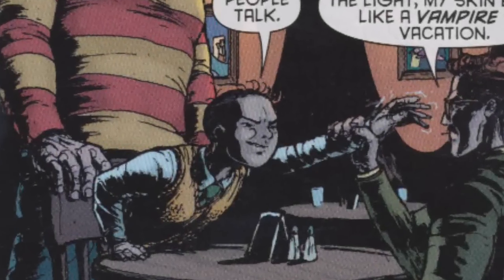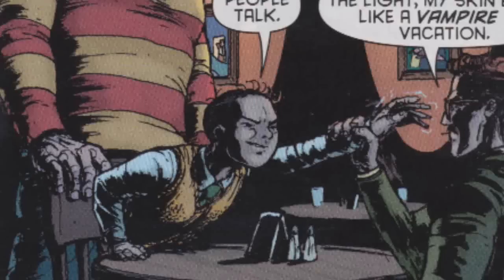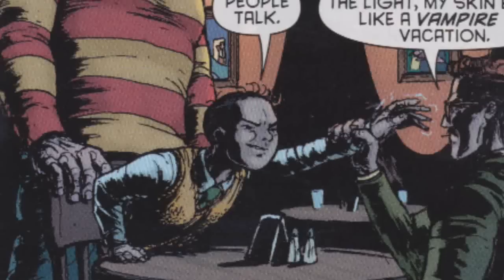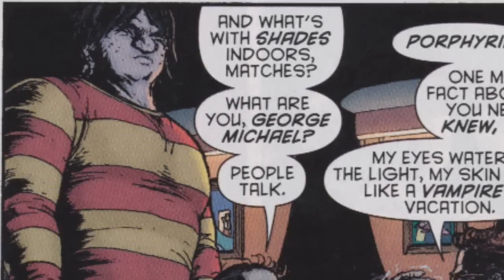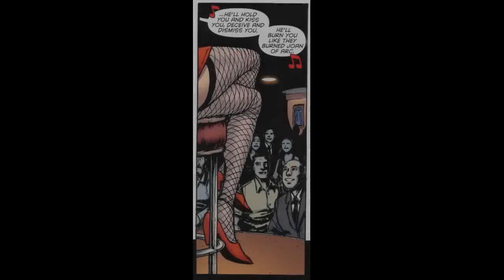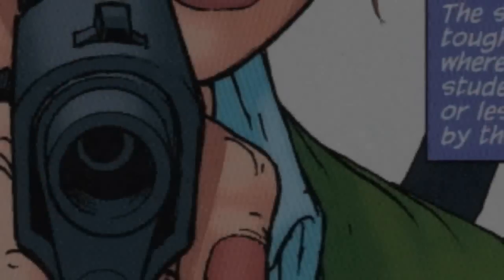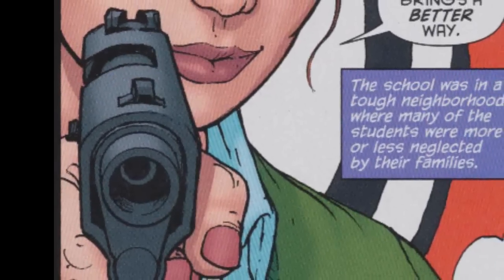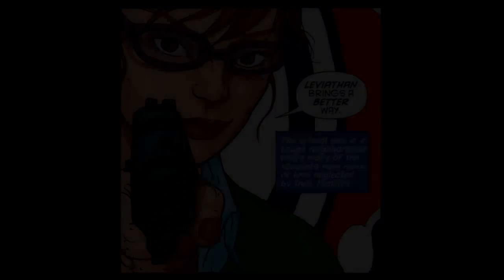Comic POW! Live Action Video Review: Batman Incorporated #3 - The Hanged Man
A review of the issue of Batman, Inc that was pulled from many store shelves this week.  My shop didn't get the memo, so I was able to get it this week.  So here's a preview/review of this issue.

Didn't have time for animation this week, so it's a live action review.